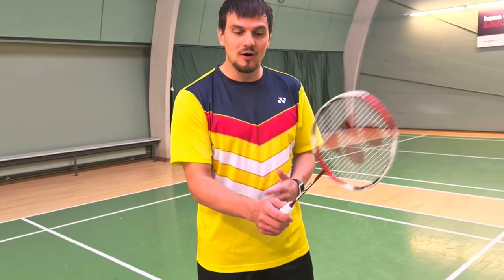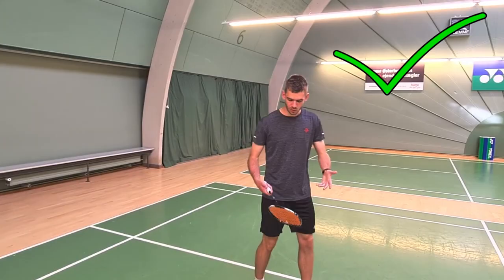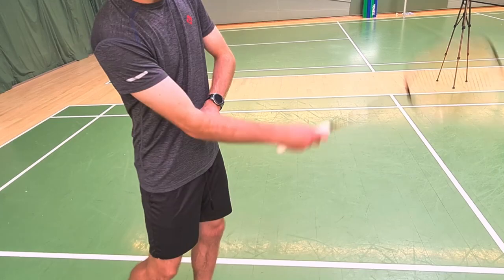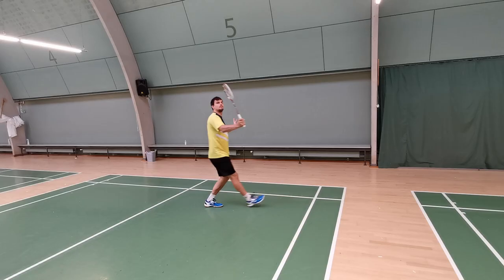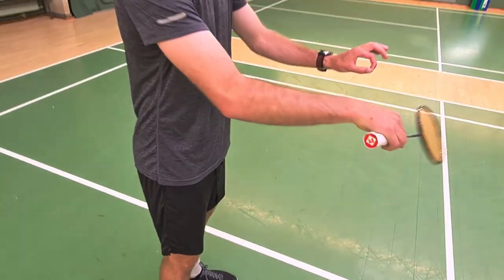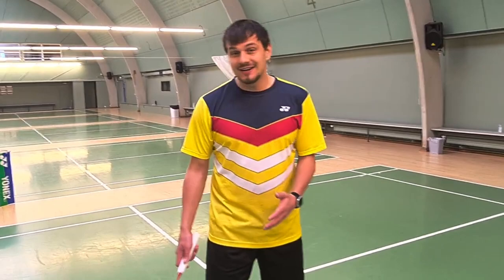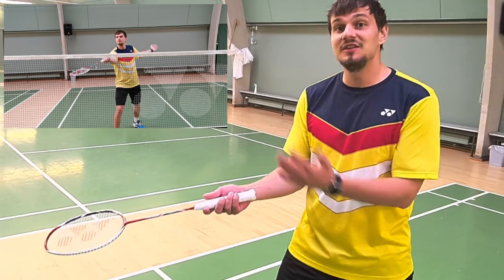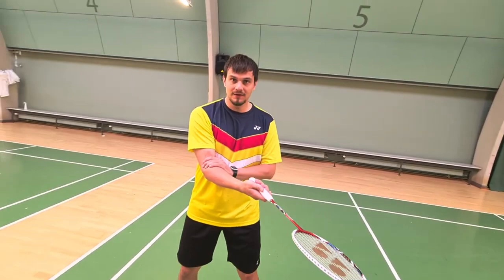How To Use The Wrist In Badminton - 8 Basic Shots 🏸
How to use the wrist in Badminton is maybe the most important biomechanic and skill to learn in badminton. The wrist movement is basically the secret on how to play different shots and generate power. In this badminton tutorial i have put together 8 basic shots and trying to explain how the wrist movement work. Hope you like it :-)

Watch Below:
0:45 - Smash And Clear
2:00 - Forehand Serve
3:22 - Late Backhand
4:33 - Low Backhand Serve
5:49 - Forehand and Backhand Lift
6:58 - Flat game / Drive

MY EQUIPMENT
Visit Basic Feather. They are experts in making the best rackets at a low price point 🏸🏸😎

If you liked our video about: How To Use The Wrist In Badminton - 8 Basic Shots 🏸